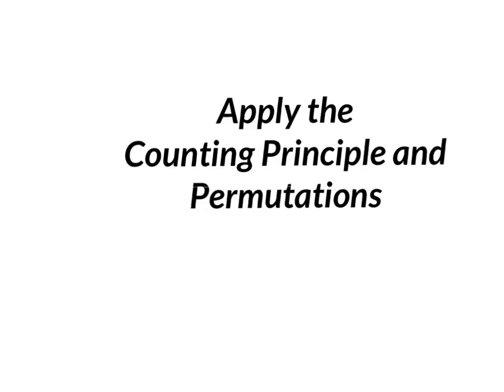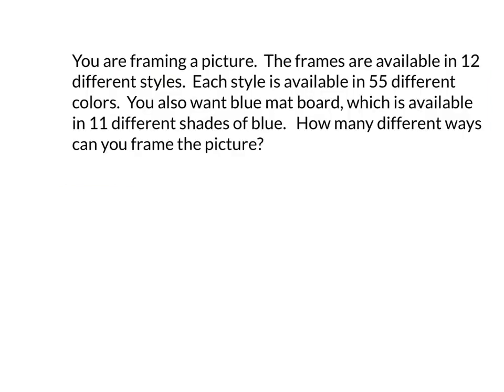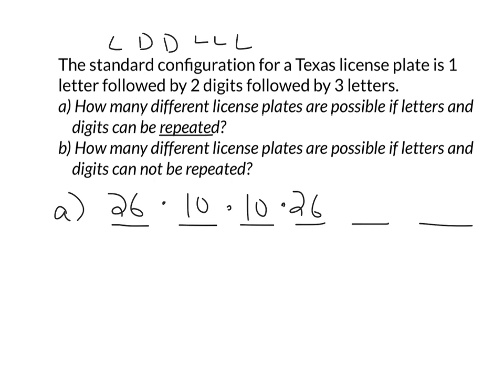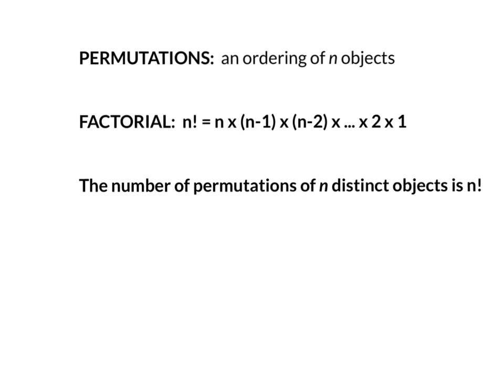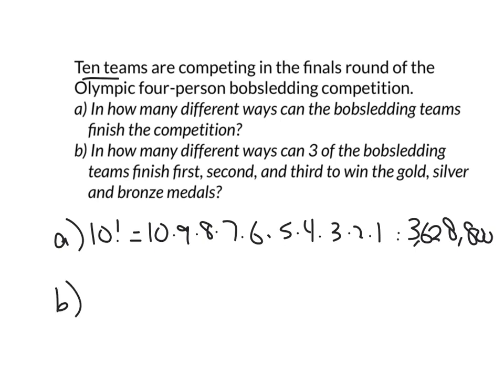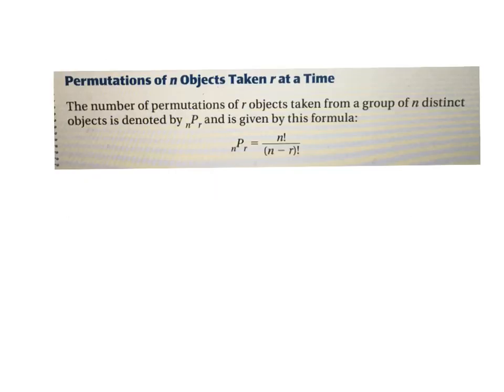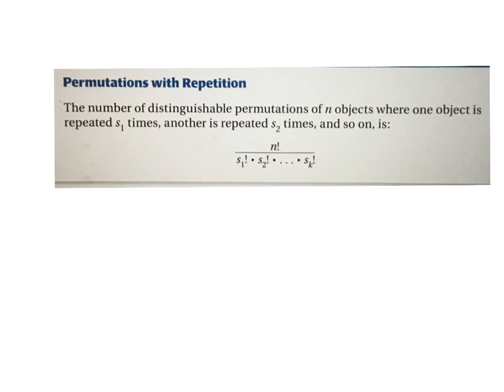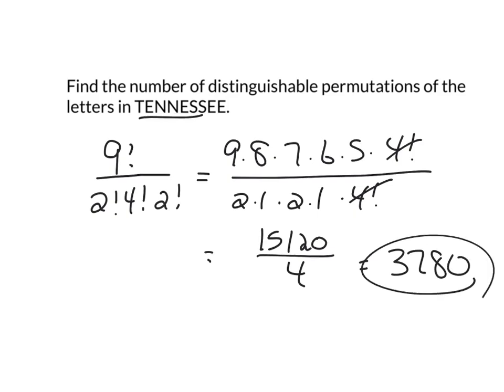Alg2 10.1ar mb